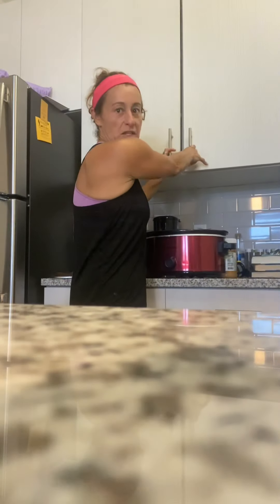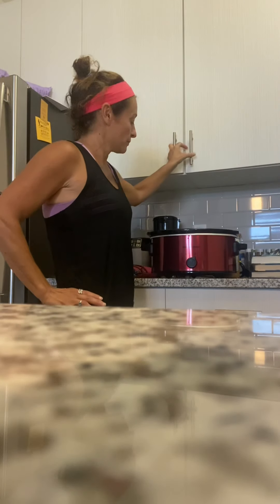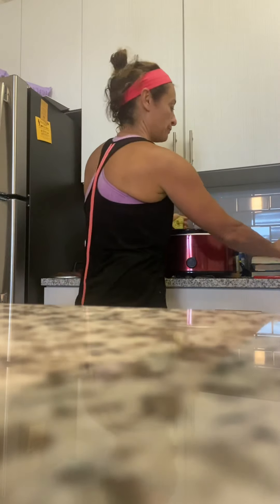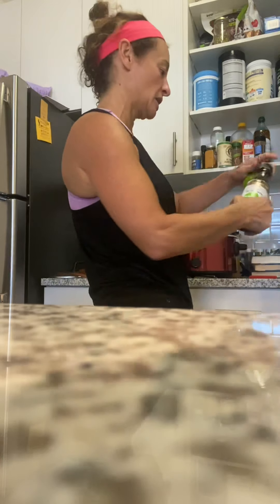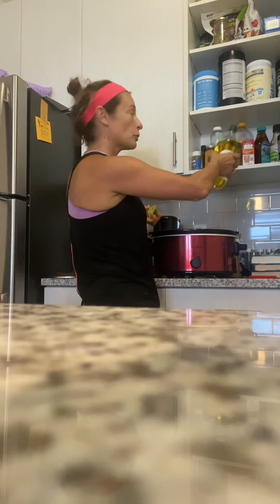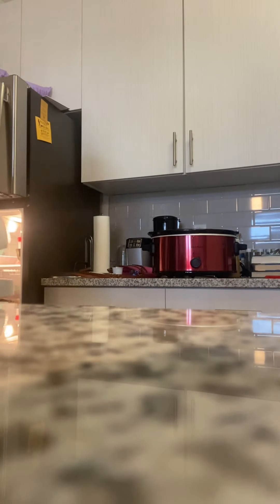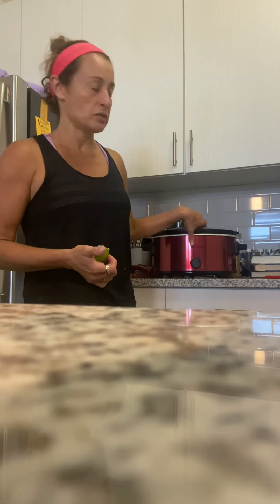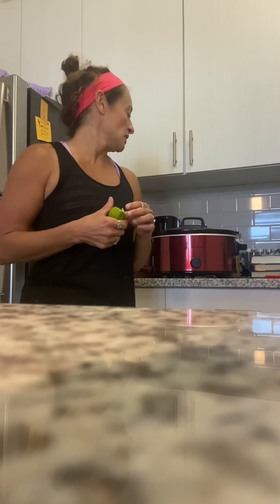Quick healthy gluten free meal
Sorry my words got a little lost😂